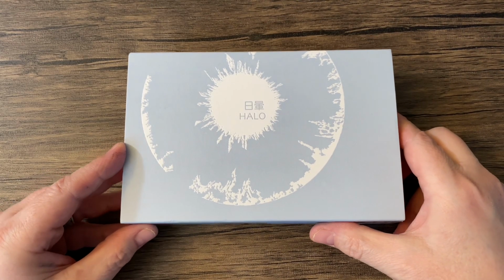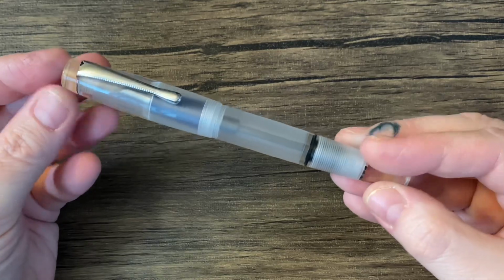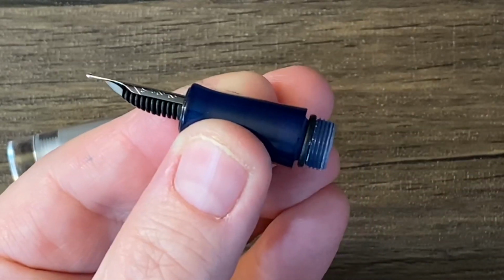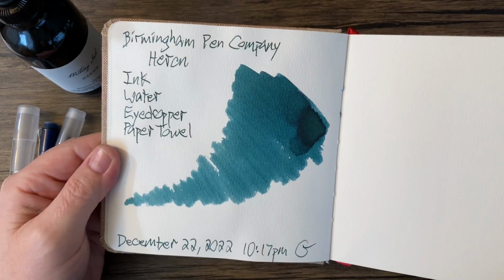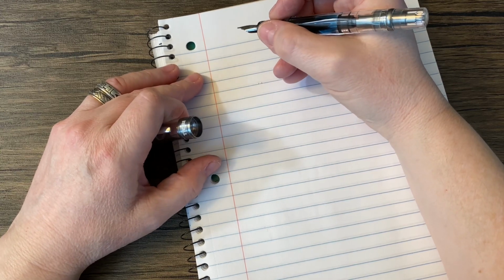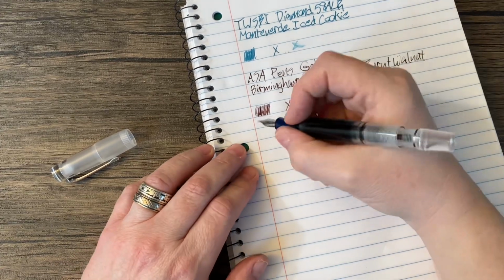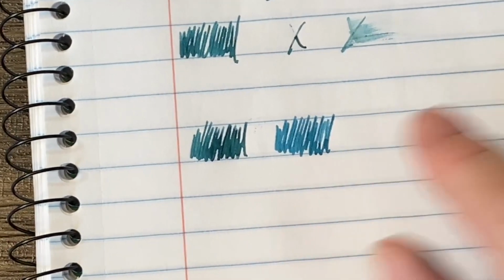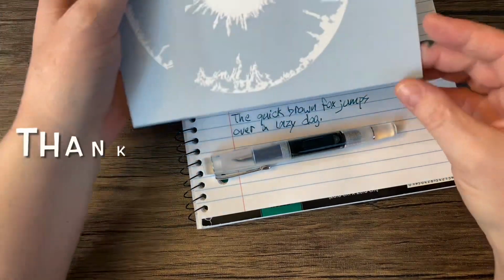OPUS 88 Halo Fountain Pen First Impressions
I've wanted an OPUS 88 fountain pen--any model, didn't matter--ever since I first saw the brand on the @ChrisSaenz13 channel. So I was excited to find the Halo at a discounted price from @JetPens. Here, I unbox the pen, ink it up with BPC Heron, and give my first impressions.